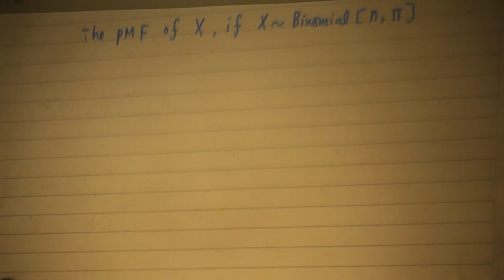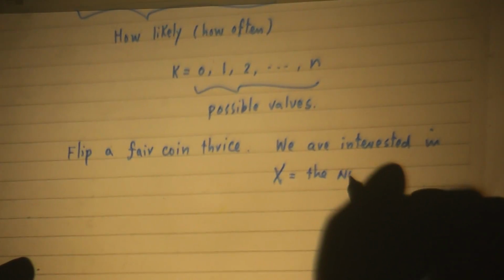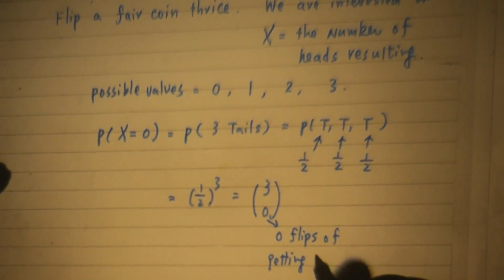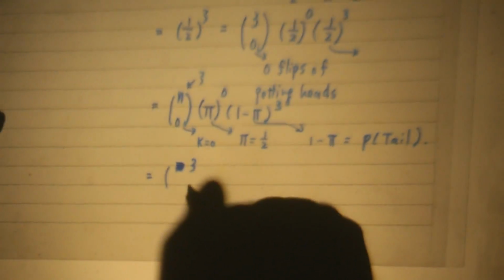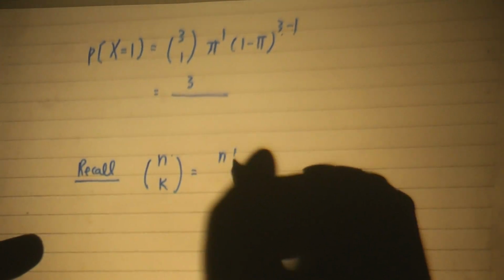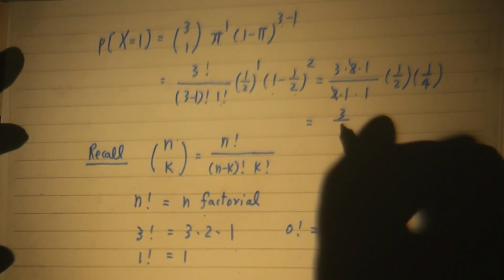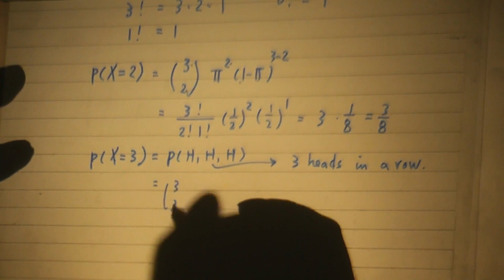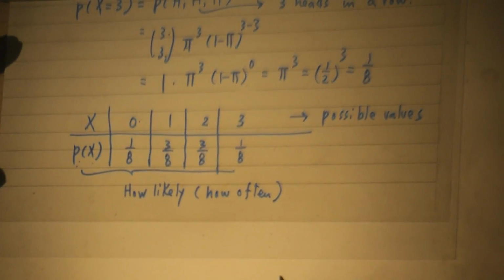BINOMIAL PMF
Description